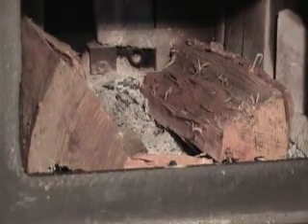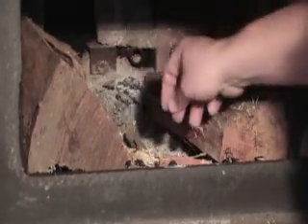New Year's Eve Fire, how to start: on Jimbo Jitsu's Farm House BBQ Show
How to on  start a New Year's Eve Fire,Jimbo Jitsu's Farm House BBQ Show